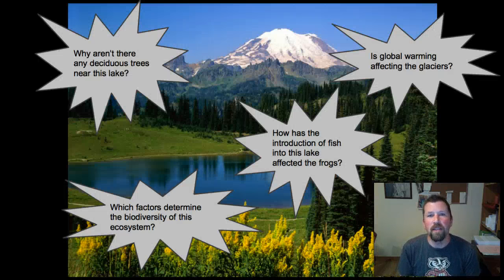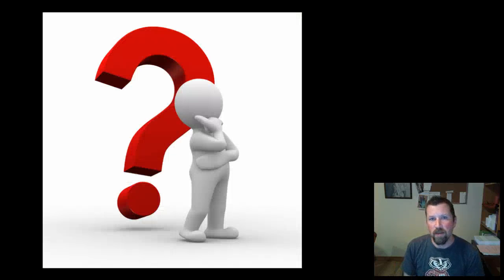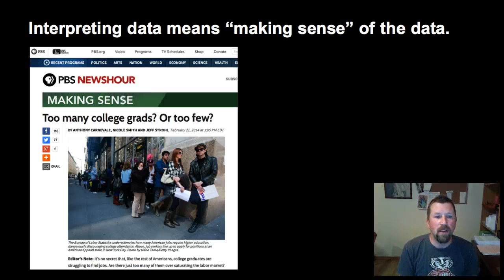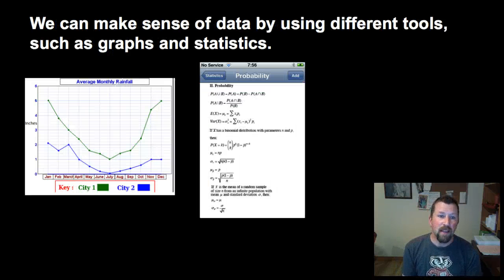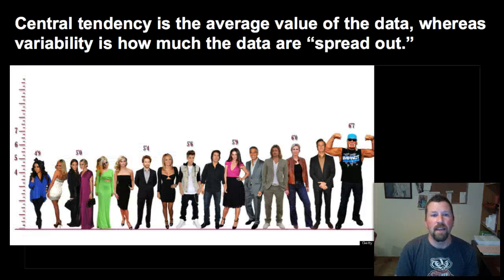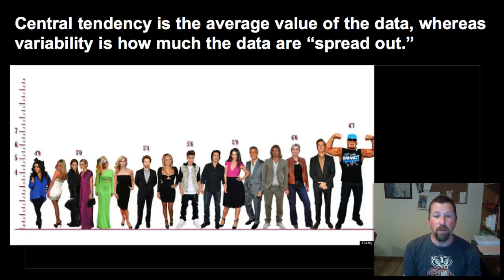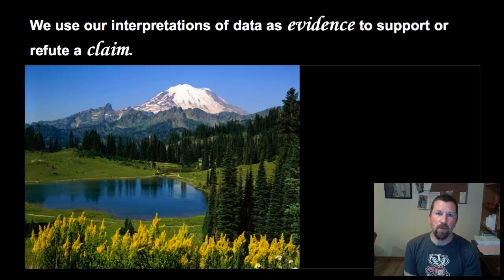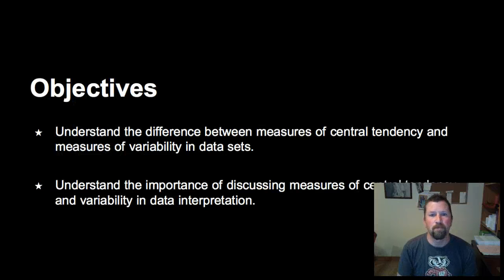Interpreting Data: Central Tendency and Variability